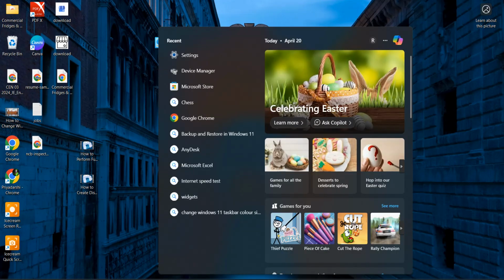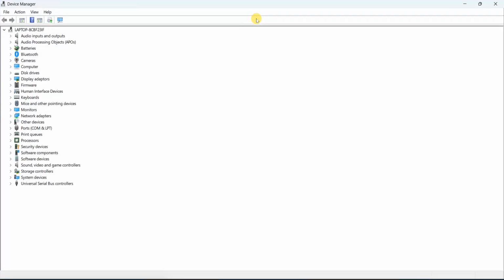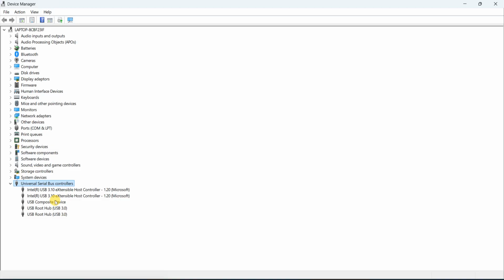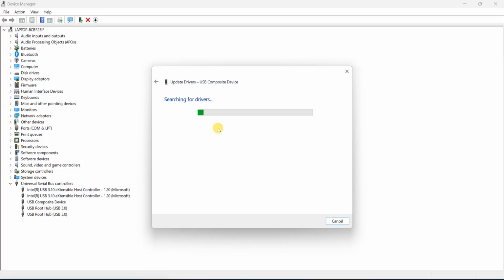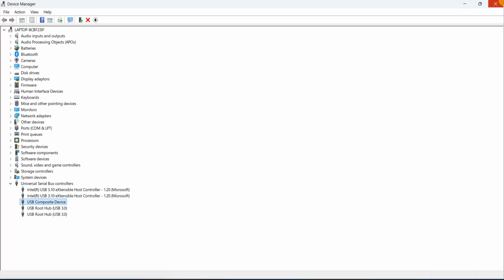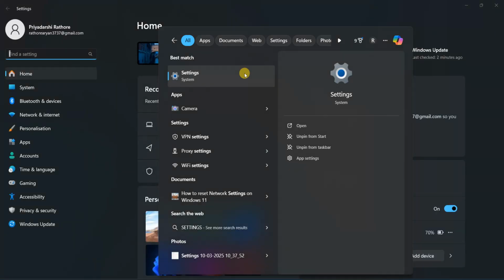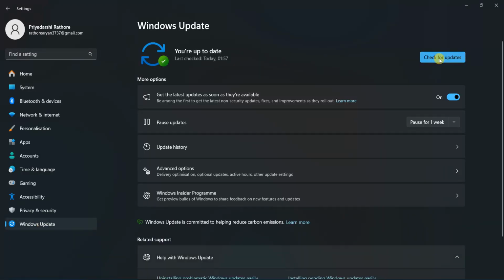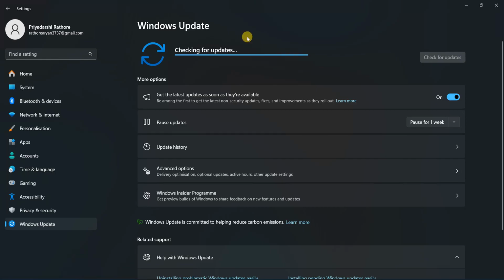How to Keep Your USB Drivers Up to Date on Windows 11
In this video, we'll walk you through the process of updating your USB drivers on Windows 11. Whether you're facing issues with USB devices not working properly or just want to keep everything running smoothly, updating your USB drivers can help resolve many common problems.

🔌 What’s covered:

How to update USB drivers via Device Manager

Manually installing drivers from the manufacturer’s website

Troubleshooting common USB device issues on Windows 11
FOLLOW ME